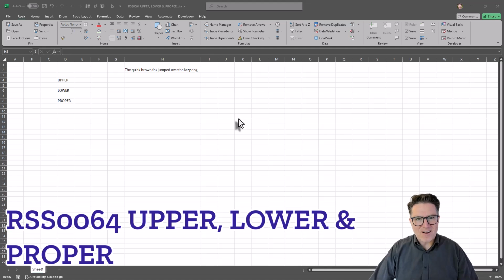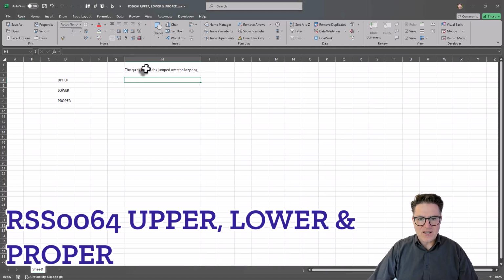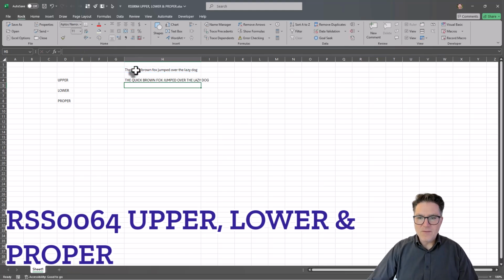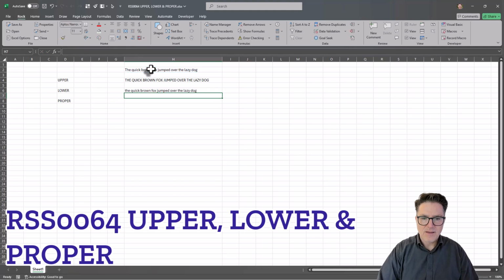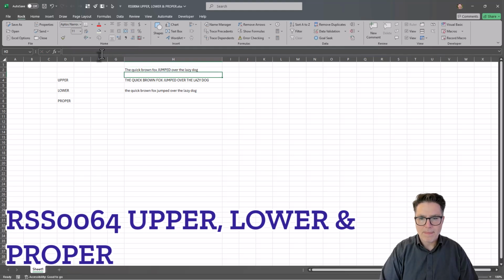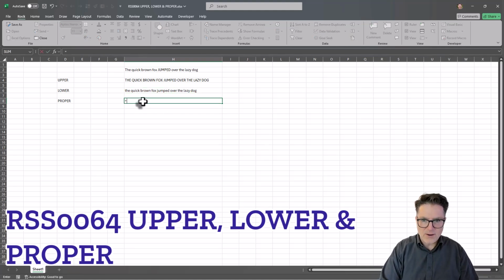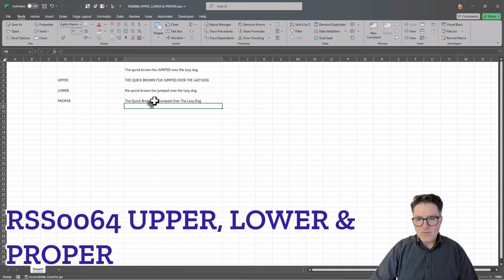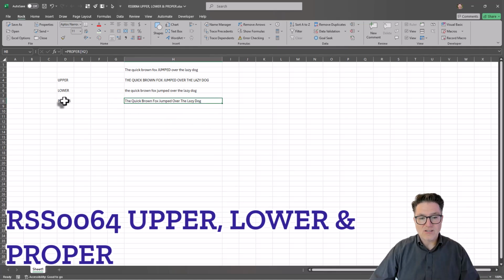RSS0064 UPPER, LOWER & PROPER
Learn about these very straightforward functions for manipulating the case of characters in a cell in Microsoft Excel: UPPER, LOWER & PROPER. The plot of this video is very predictable, as is the arc of the character developments that happen through the film.